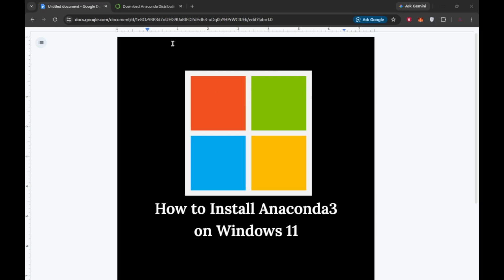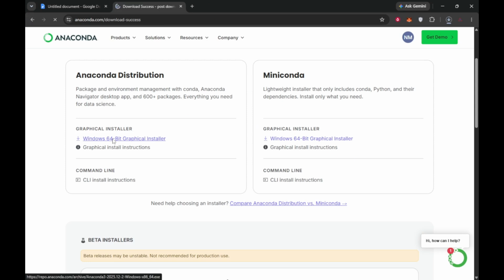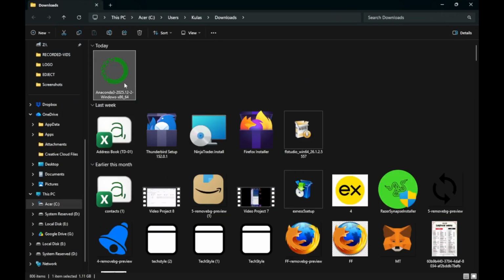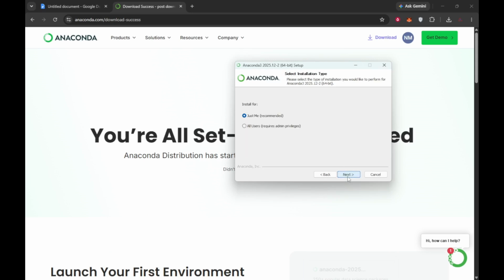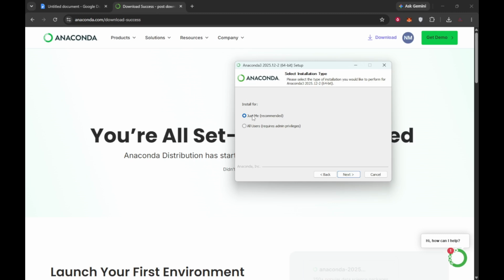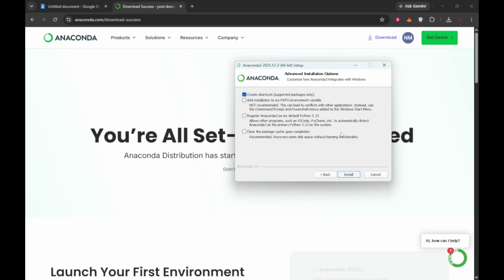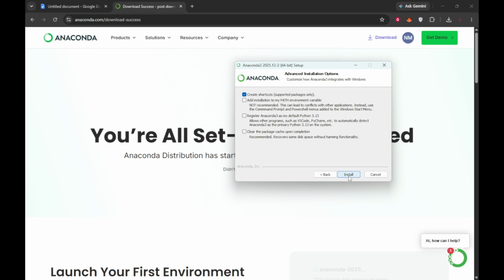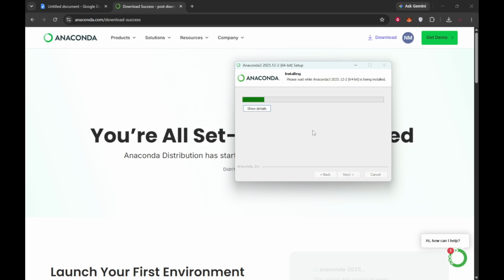How to Install Anaconda3 on Windows 11 [2026 Full Guide]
How to Install Anaconda3 on Windows 11

Are you ready to dive into the world of Python development on your Windows 11 machine? In this tutorial, we'll guide you step-by-step on how to install Anaconda3 effortlessly. Anaconda is a powerful platform that simplifies package management and deployment, making it the go-to choice for data scientists and developers alike.

We'll start by navigating to the official Anaconda download page and selecting the right installer for Windows. You'll learn how to run the installer, choose the best installation options, and verify that everything is set up correctly. By the end of this video, you’ll have a fully functional Anaconda environment ready to start your Python projects and manage your libraries seamlessly. Whether you are a beginner or an experienced programmer, this setup process is essential for your coding journey. Don’t miss out on elevating your Python experience—let's get started!

Anaconda, Python installation, Windows 11, Anaconda installation, programming setup, data science, package management, environment management, beginners guide, coding tutorial, software installation, Anaconda tutorial, tech guide, Python development, Anaconda Prompt